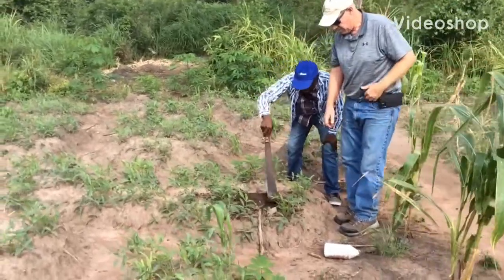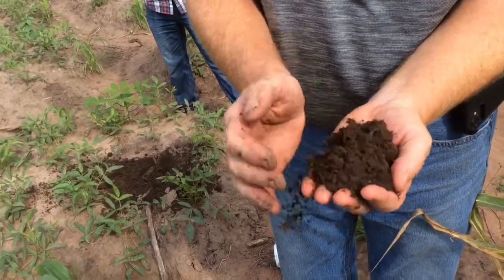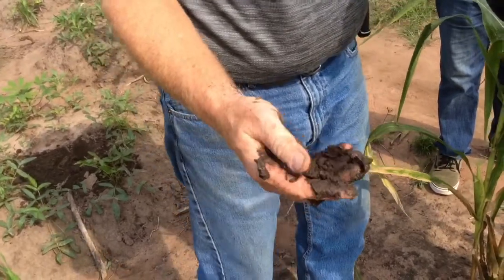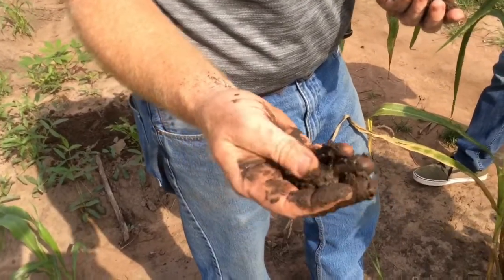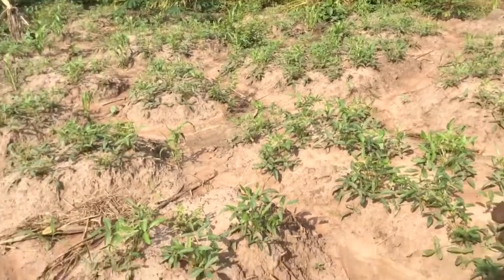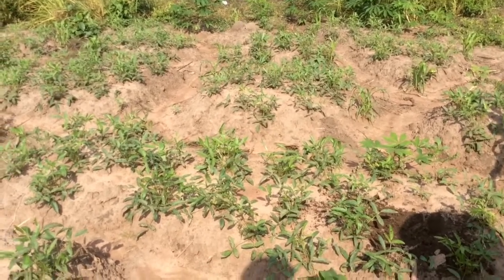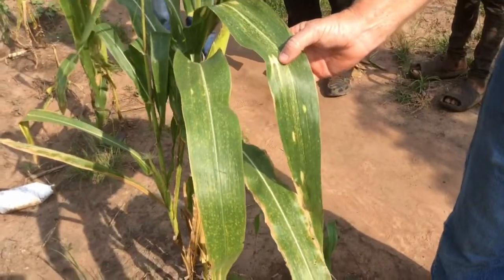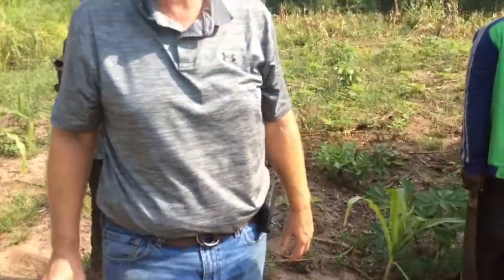Trip 1 Day 6 (8-8-22) 2000 ac revisited GUS Farming LLC Ghana West Africa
Looking at Droma land for sale again